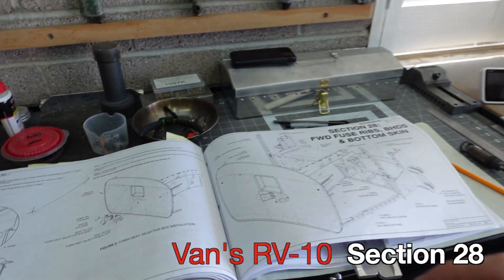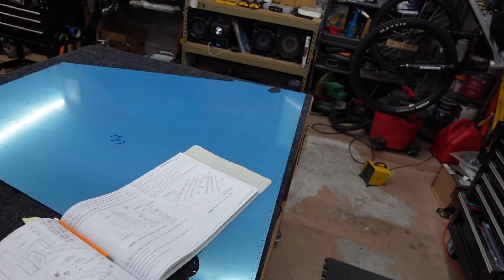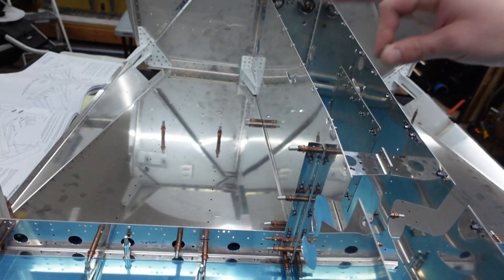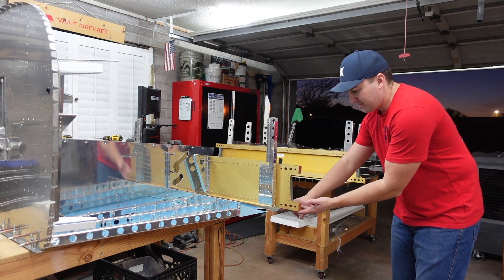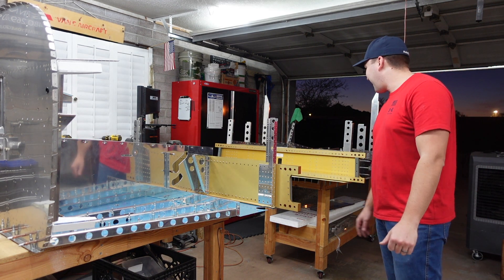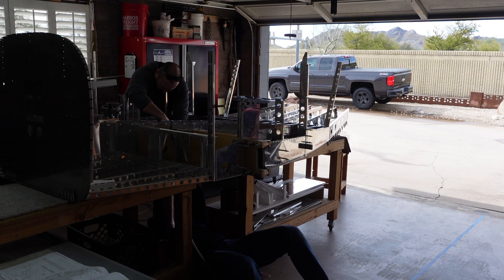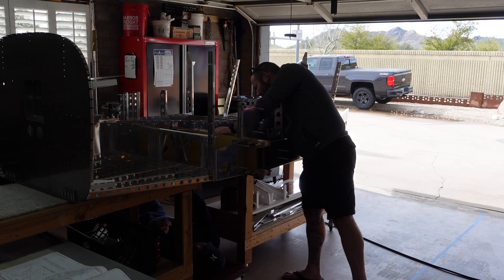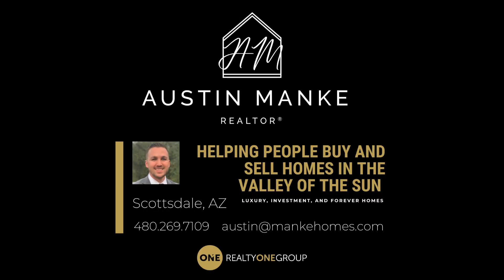RV-10 - Section 28 - Fwd Fuse Ribs, Bulkheads, and Bottom Skins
In this video, we started and completed section 28 - Fwd Fuse Ribs, Bulkheads, and Bottom Skins - Enjoy!

00:00 - Intro
01:10 - Control column mounts (F-1033)
02:14 - Work continues
02:45 - Fwd fuse bottom skin orientation
03:50 - Work continues
07:40 - Temporarily mating the mid and fwd fuse assemblies
09:00 - Prepping parts for assembly
09:24 - Riveting begins
10:10 - Back riveting bottom skin
10:26 - Firewall sealant - 3M FIRE BARRIER 2000+
11:02 - Riveting continues
11:53 - Mating the assemblies again, this time for good.
13:30 - Seat floor assemblies
14:02 - Finishing bottom skin rivets
14:53 - VA-188 FT-60 / Flo-Scan mount nutplates
16:41 - Outro